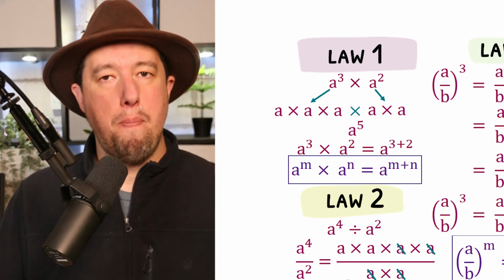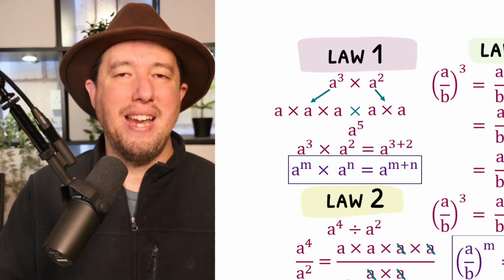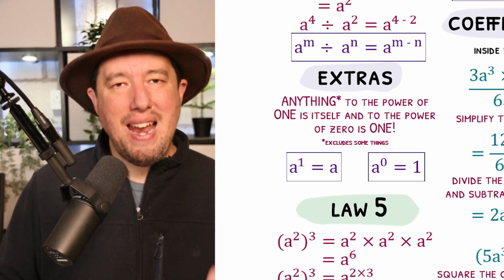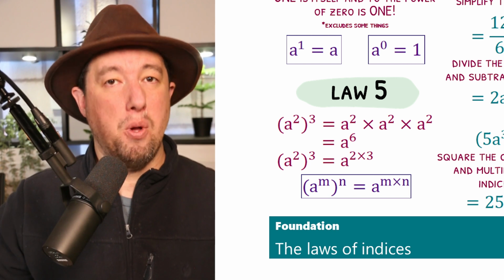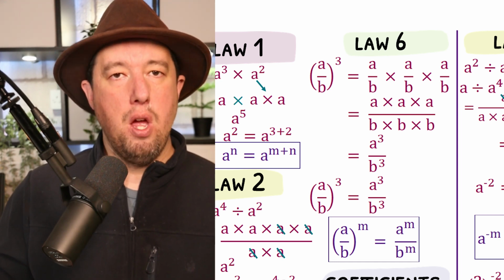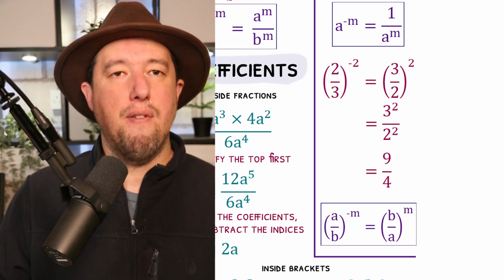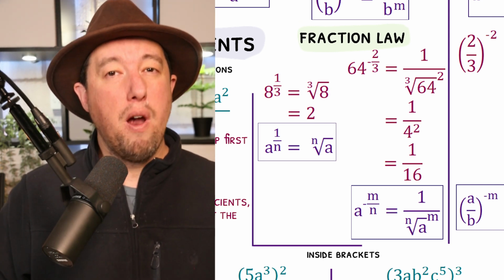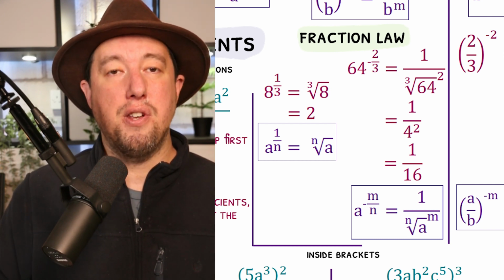Indices - Everything about laws of indices - maths GCSE